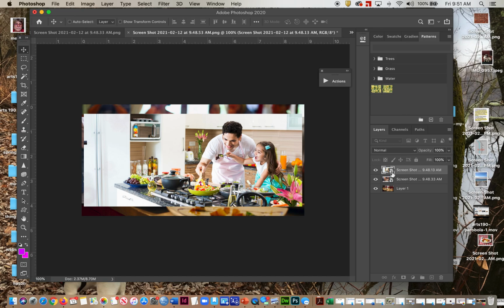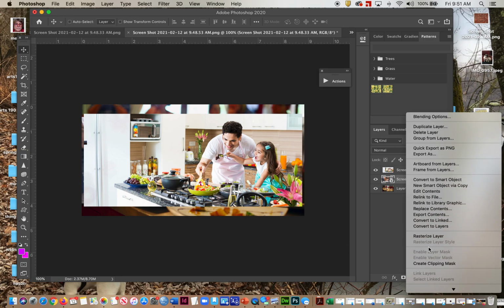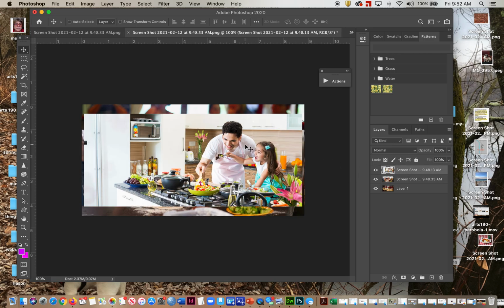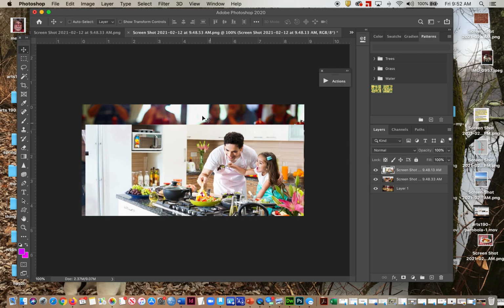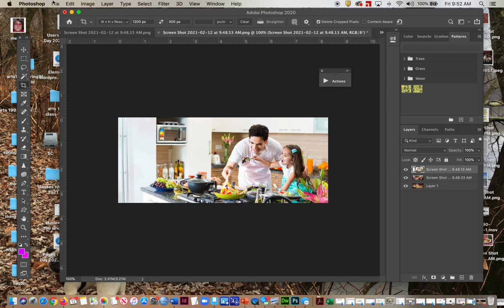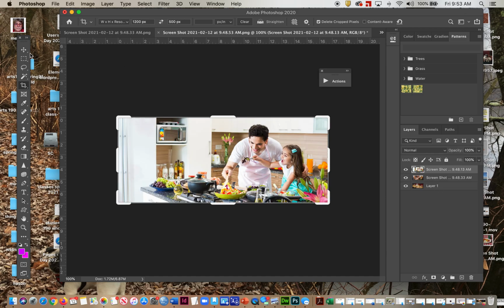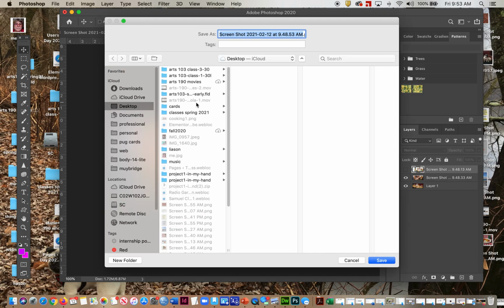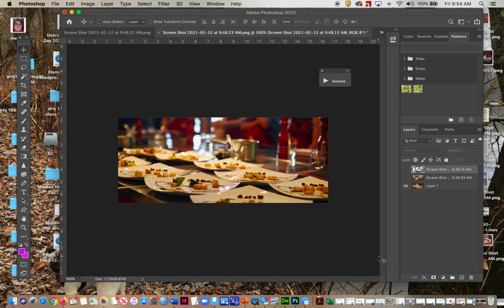arts190 parabola photoshop slideshow 3